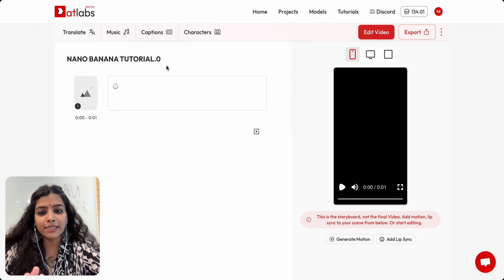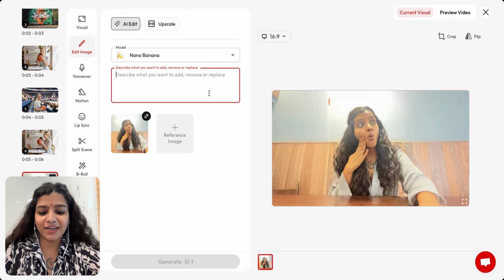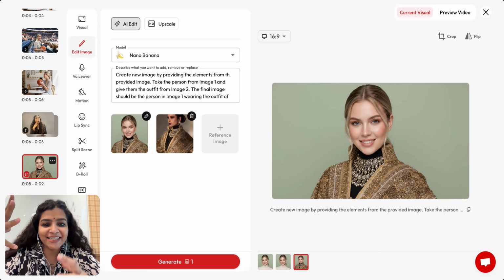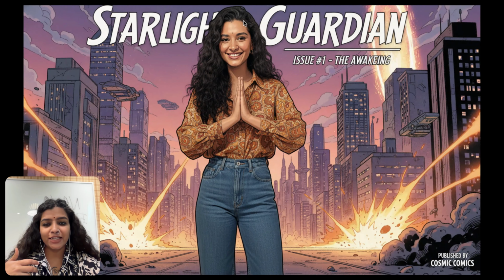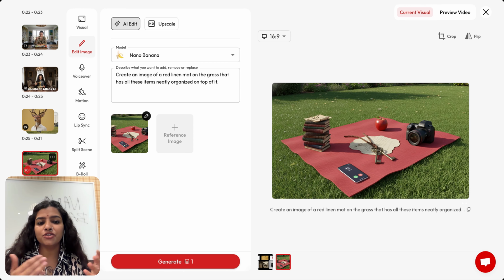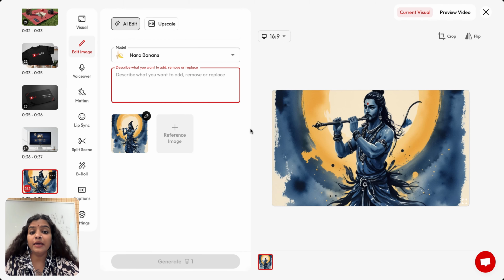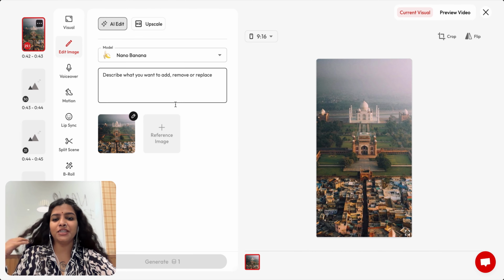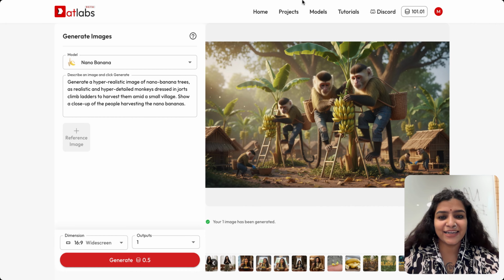30+ Crazy Ways To Use Nano Banana (for Free)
In this video, I break down the BEST prompts for Nano Banana that help you level up your image editing game.

Try Nano Banana and video generation free on Atlabs AI Creative Suite
📌 Chapters:
00:00 – Introduction to Atlabs & Nano Banana
0:28 – Overview: What Nano Banana Can Do
0:55 – Use Case 1: Blending Two Images
1:45 – Use Case 2: Removing People from Backgrounds
2:18 – Use Case 3: Removing Objects
3:05 – Use Case 4: Replacing Objects
3:45 – Use Case 5: Changing Image Location
4:25 – Use Case 6: Changing Camera Angle
5:00 – Use Case 7: Creating Professional Headshots
5:40 – Use Case 8: Generating Full-Body Shots
6:20 – Upscaling Images on Atlabs (Mini App Demo)
7:10 – Use Case 9: Virtual Try-On
8:00 – Use Case 10: Hairstyle Try-On
8:40 – Use Case 11: Changing Object Colors
9:05 – Use Case 12: Colorizing Old Photos
9:45 – Use Case 13: Making Images More Vibrant
10:10 – Use Case 14: Changing Camera Perspective
10:45 – Use Case 15: Time Travel Edits
11:25 – Use Case 16: Magazine & Comic Book Covers
12:00 – Use Case 17: Editing Only a Portion (2D anime style transformation)
12:45 – Use Case 18: Adding Text to Images
13:10 – Use Case 19: Consistent Character Generation
14:15 – Use Case 20: Multi-Image Prompting
15:00 – Use Case 21: Product Mockups & Branding
16:05 – Use Case 22: Business Card Design
16:45 – Use Case 23: Website Landing Page Mockup
17:20 – Use Case 24: Banner Ad Design
17:50 – Use Case 25: YouTube Thumbnail Generation
18:25 – Use Case 26: Landscape & Garden Design
19:10 – Use Case 27: Interior Design
19:55 – Use Case 28: Isometric Architecture Views
20:25 – Use Case 29: Coloring Books & Line Art Generation
21:10 – Use Case 30: Turning Drawings into Realistic Images
22:00 – Use Case 31: Creating “Behind the Scenes” Views of Movies
22:35 – Creating Images Directly with Nano Banana (Prompt demo)
23:15 – Fun Examples: Nano Banana Village & Monkey Harvest Scene
24:00 – Conclusion & Wrap-Up